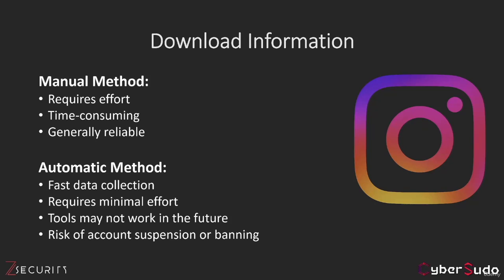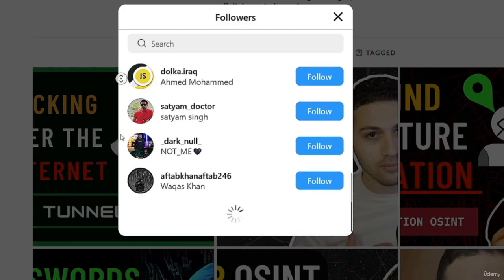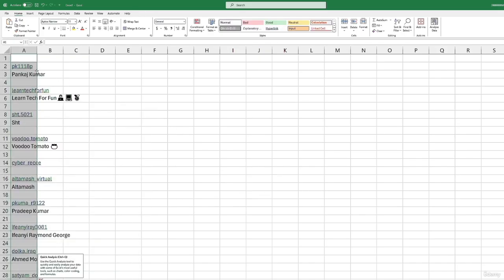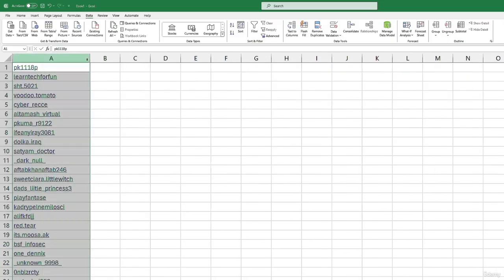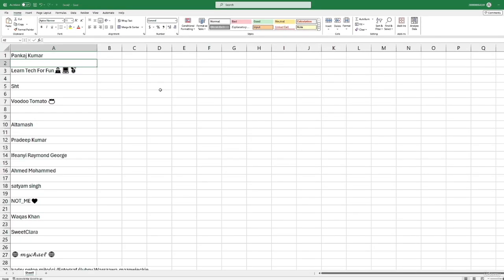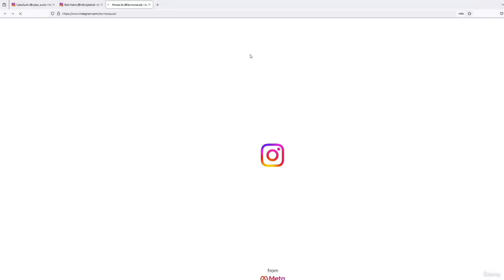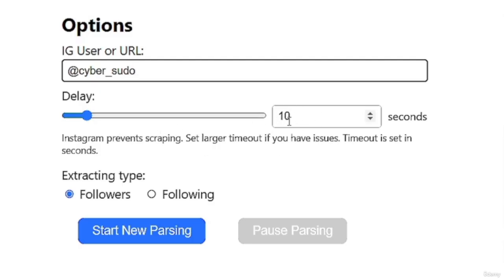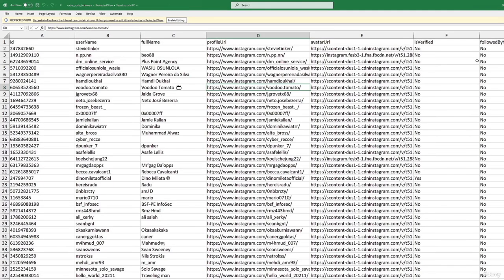011_5 Scraping Instagram Followers